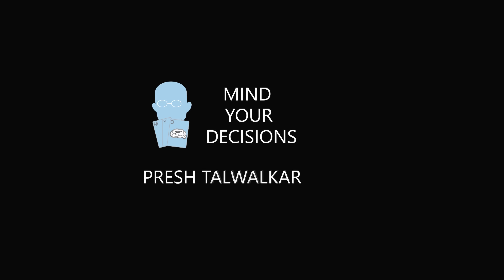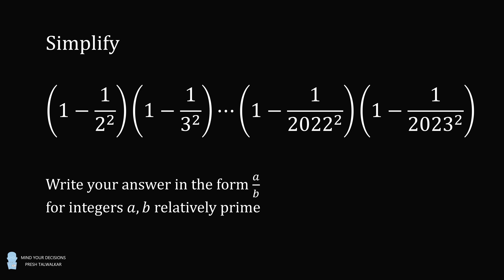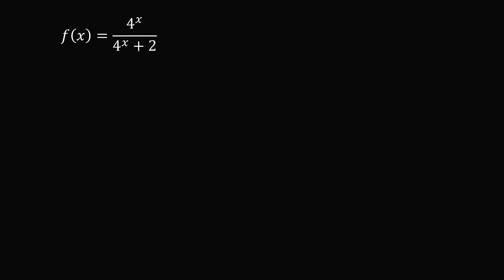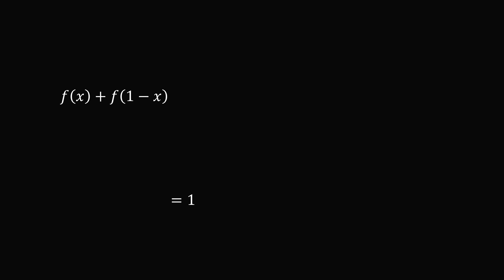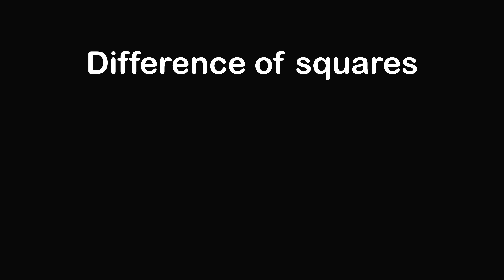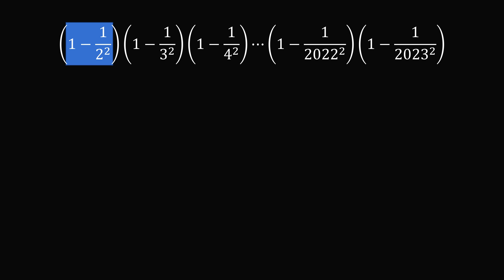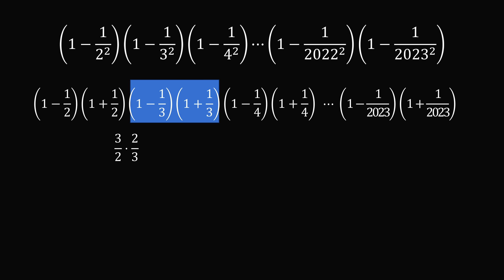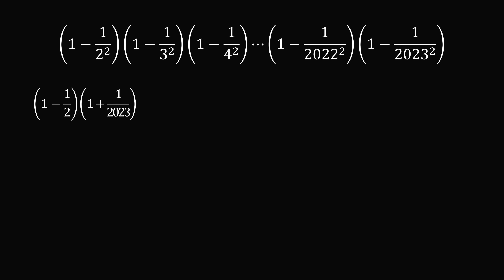Two nice series from India and Morocco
Can you solve these fun problems? Problem 1, thanks to Kanad for the suggestion!

0:00 problems
1:31 solution 1
4:36 solution 2

Problem 2 Tahiri Math Science Online Teaching

2017 Shorty Awards Nominee. Mind Your Decisions was nominated in the STEM category (Science, Technology, Engineering, and Math) along with eventual winner Bill Nye; finalists Adam Savage, Dr. Sandra Lee, Simone Giertz, Tim Peake, Unbox Therapy; and other nominees Elon Musk, Gizmoslip, Hope Jahren, Life Noggin, and Nerdwriter.